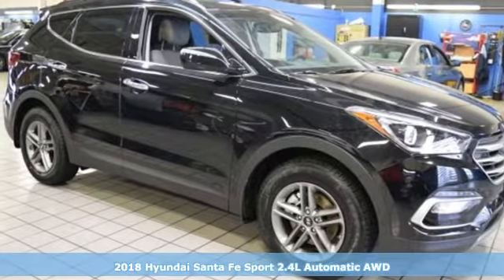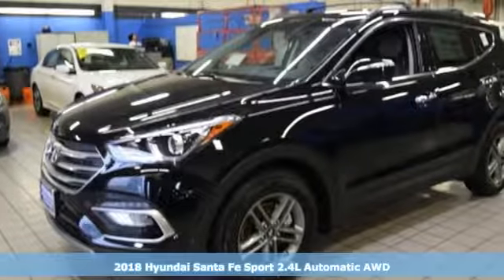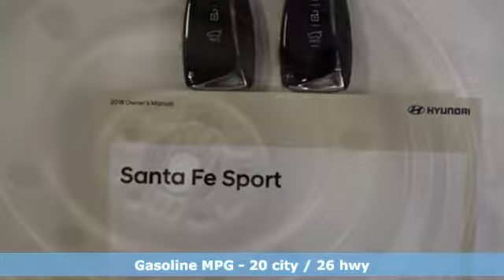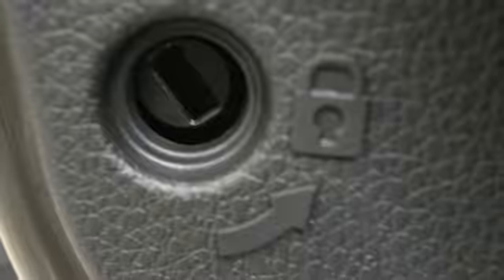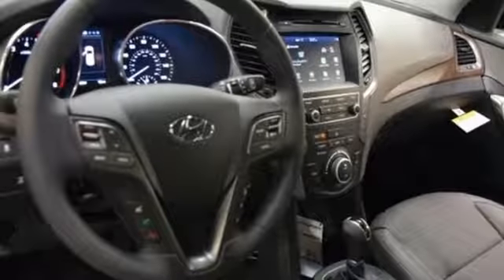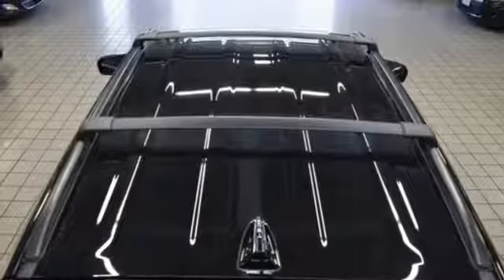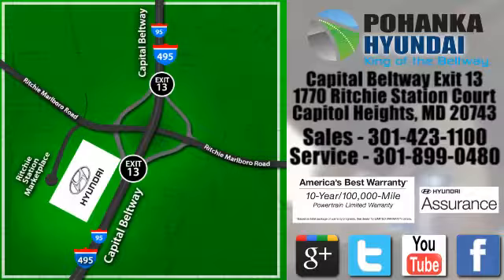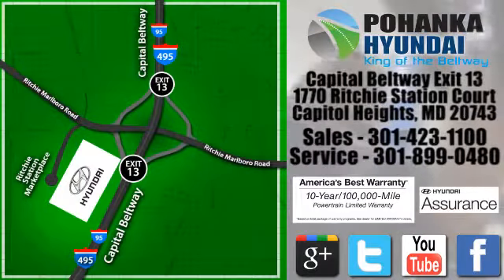New 2018 Hyundai Santa Fe Sport Capitol Heights MD Washington-DC, MD FJG554581 - SOLD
Year: 2018
Make: Hyundai
Model: Santa Fe Sport
Trim: 2.4 Base
Engine: 2.4L 4-Cylinder
Transmission: Automatic
Color: Black
Interior: Gray
Stock #: FJG554581
VIN: 5XYZUDLB3JG554581
New Price! Twilight Black 2018 Hyundai Santa Fe Sport 2.4 Base AWD Automatic 2.4L 4-Cylinder Santa Fe Sport 2.4 Base.brbrWe welcome you come meet the all new King of the Beltway Pohanka Hyundai of Capitol Heights, at Ritchie Station, right off the Beltway Exit 13. We appreciate you taking the time to browse our new car inventory If you have any questions about this vehicle or any other please do not hesitate to contact our Staff.

Address:
1770 Ritchie Station Court